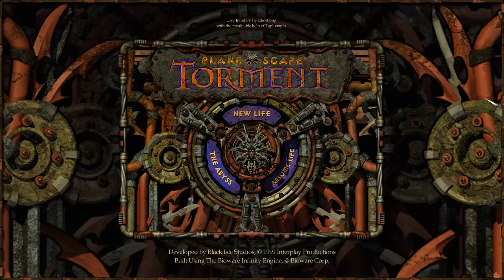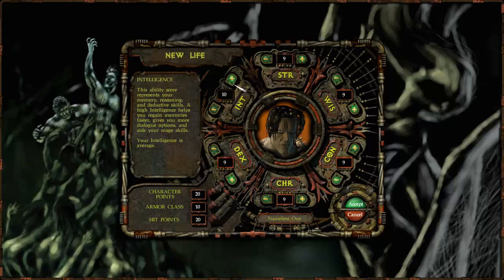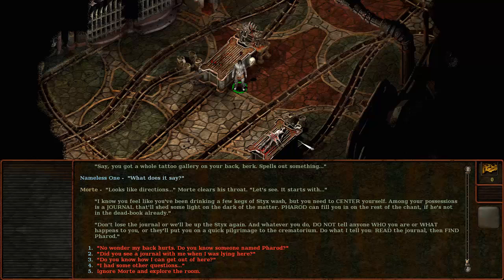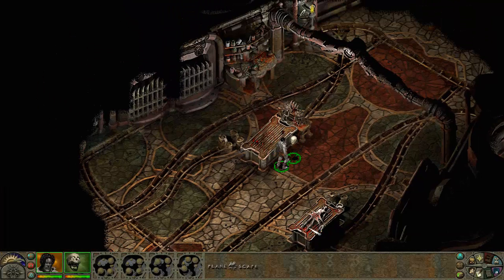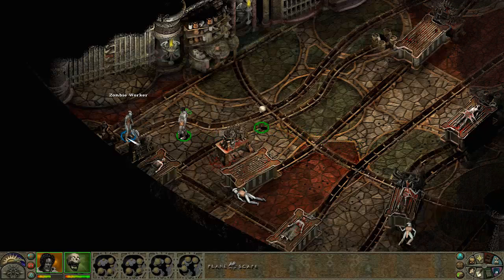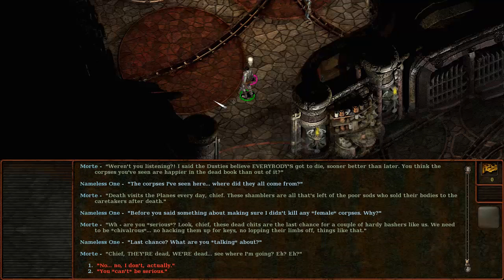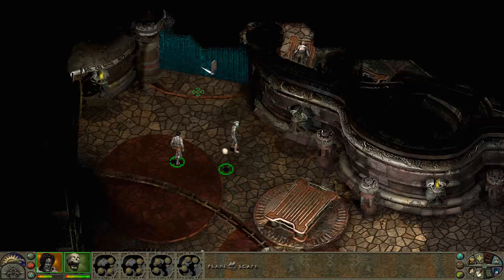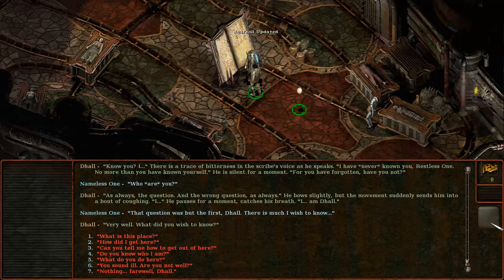Lets Play Planescape: Torment Episode 1 - We're a Zombie, you sod!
And that's all there is to say on the matter.